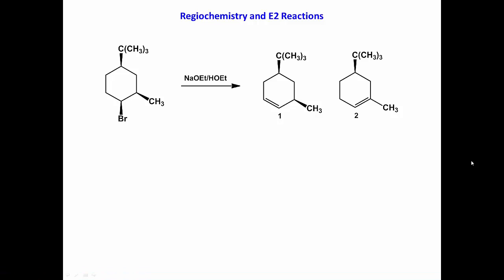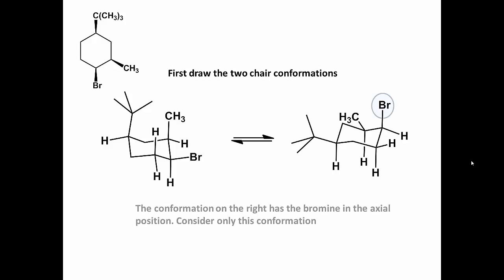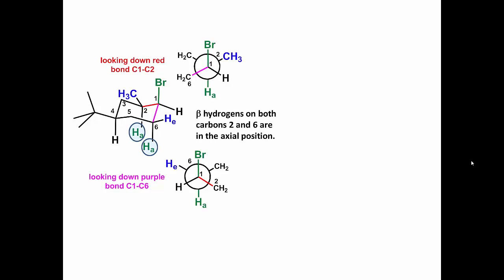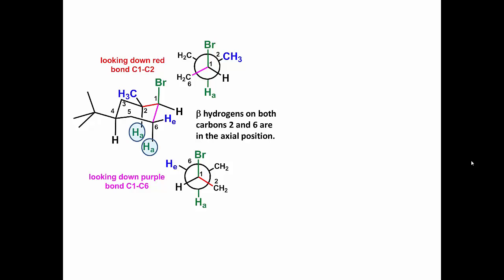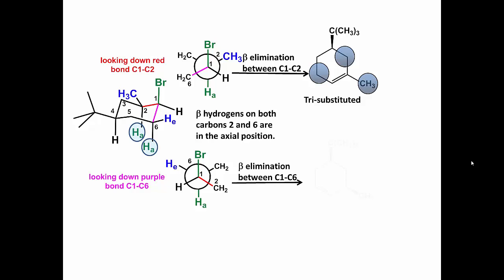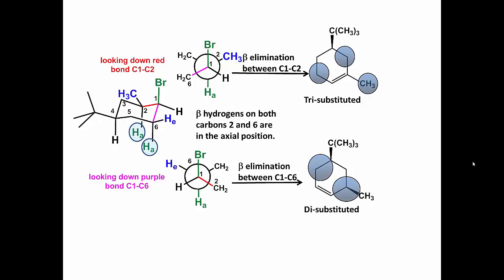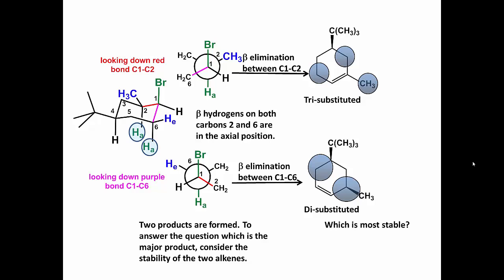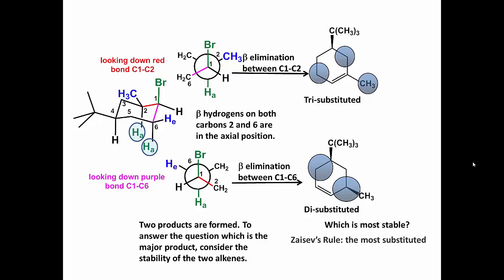Video answer to question 8.32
Zaisev's E2 product